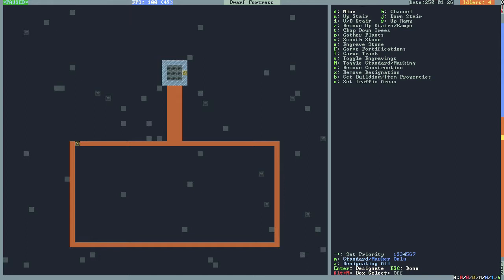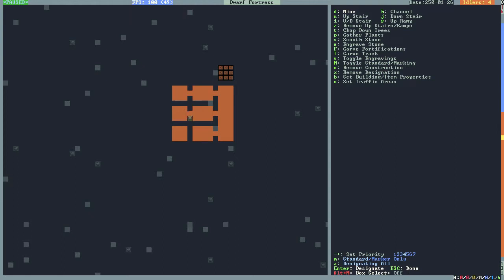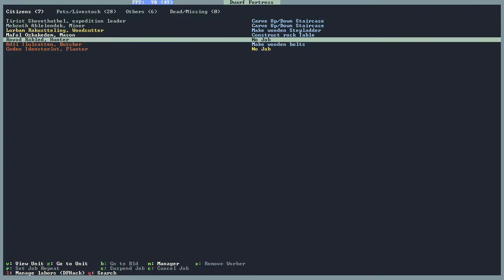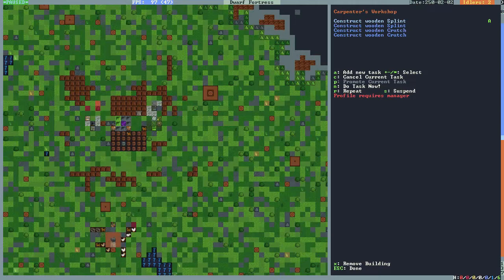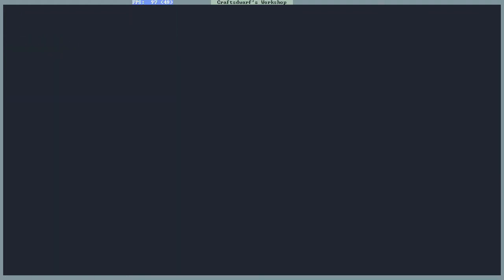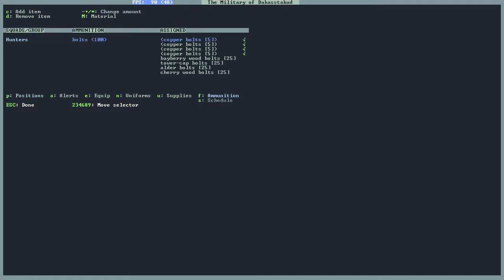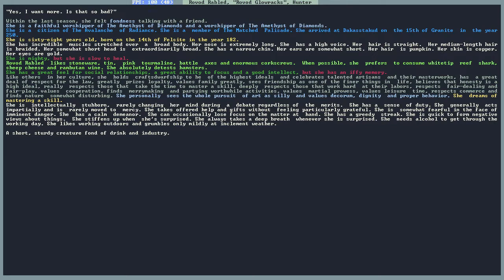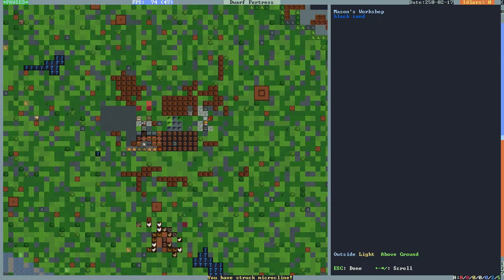Dwarf Fortress: Dakasstakud 2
Returning to Dwarf Fortress after a year or so. Hurray!

Achaidh Cheide
Angevin B
Angevin
Celtic Impulse
Crusade
Dark Dance
Dark Times
Devastation and Revenge
Drums of the Deep
Errigal
Grave Blow
Lord of the Land
Master of the Feast
Moorland
Oppressive Gloom
Pippin the Hunchback
Pop Goes the Weasel
Professor and the Plant
Shamanistic
Shores of Avalon
Skye Cuillin
Some Amount of Evil
Suonatore di Liuto
Teller of the Tales
The Chamber
The Other Side of the Door
Unlight